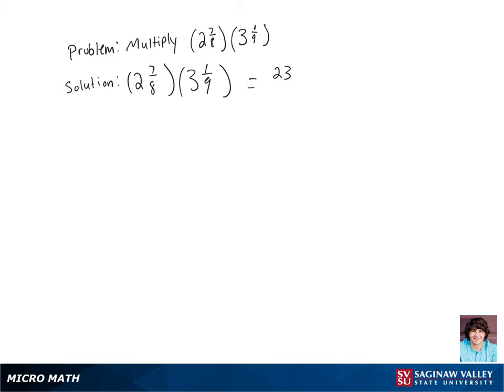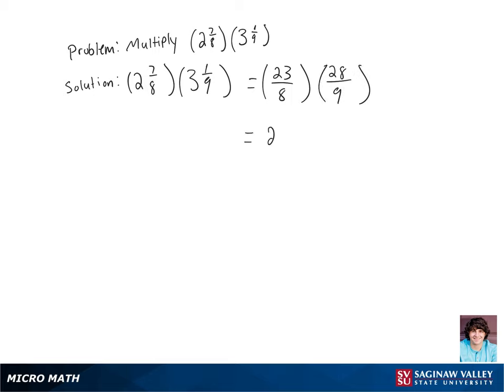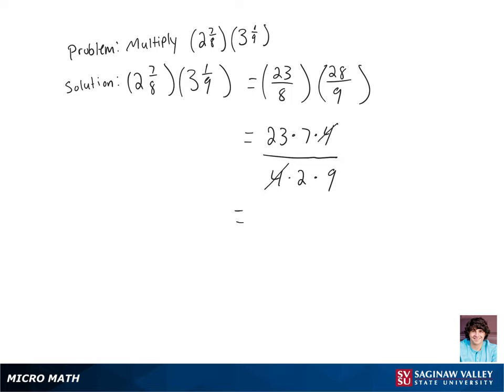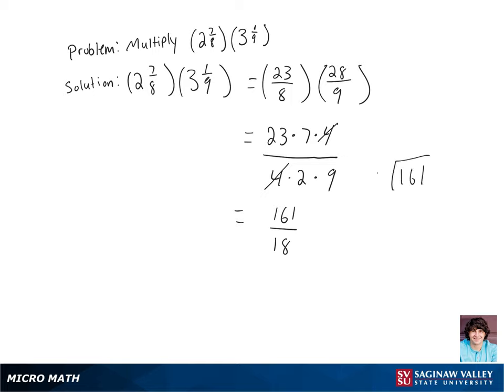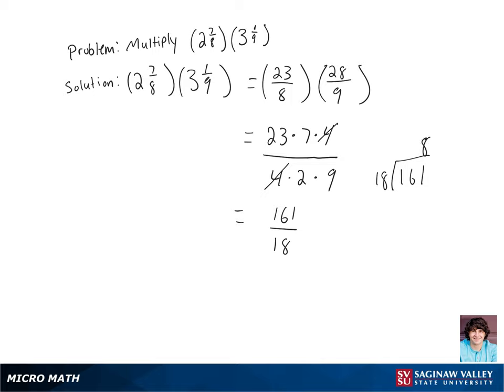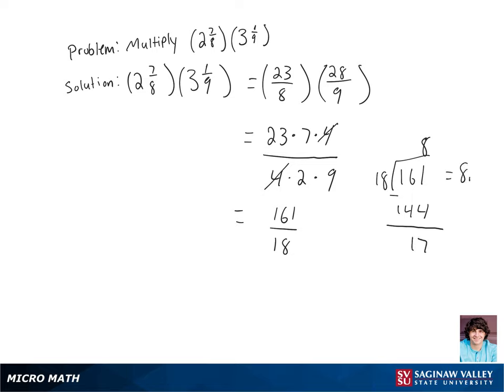Mixed Numbers: Multiply (2 7/8) * (3 1/9)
Marek from SVSU Micro Math helps you multiply mixed numbers by first writing them as fractions.

Problem: Multiply (2 7/8) * (3 1/9)